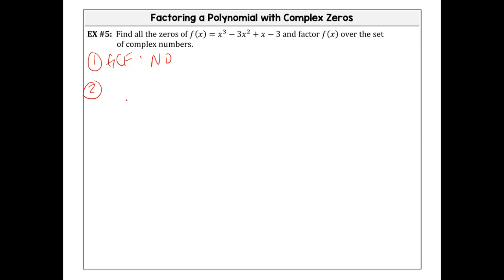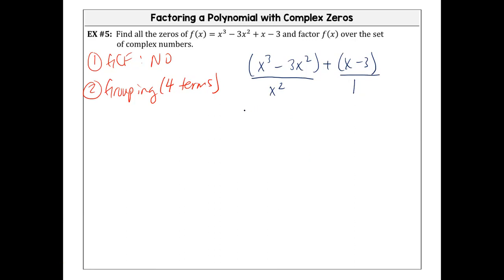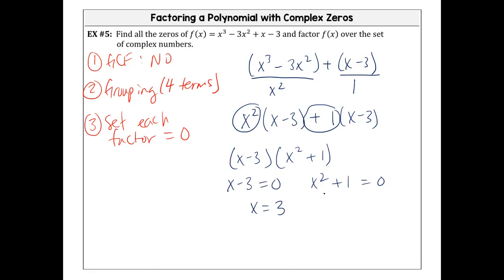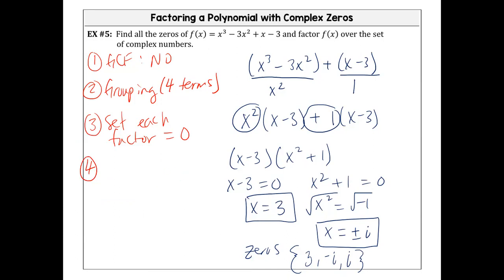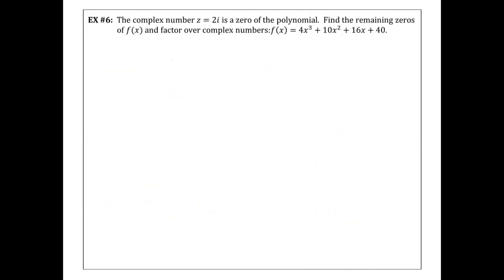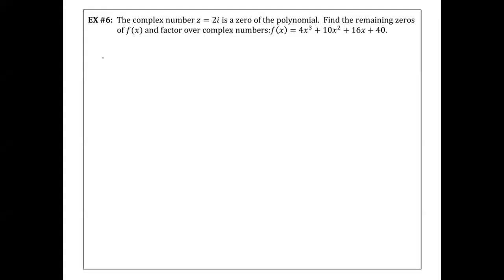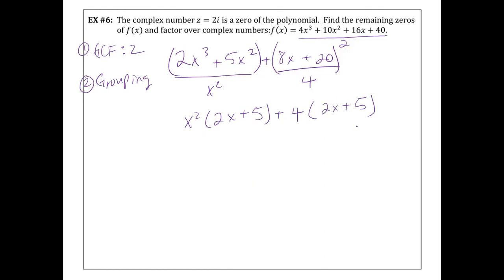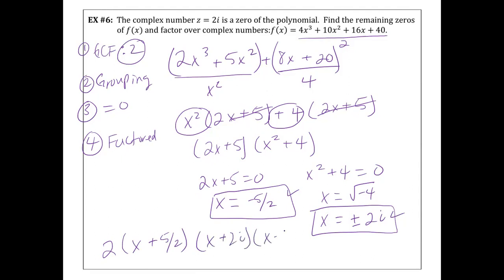1A.5 Part 1 #5-#6